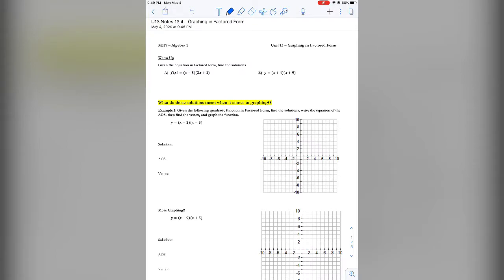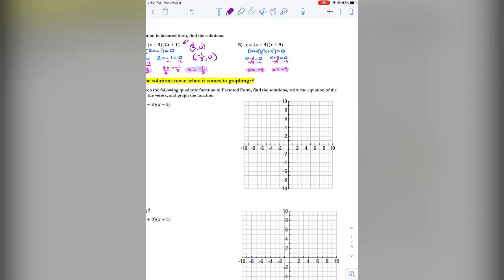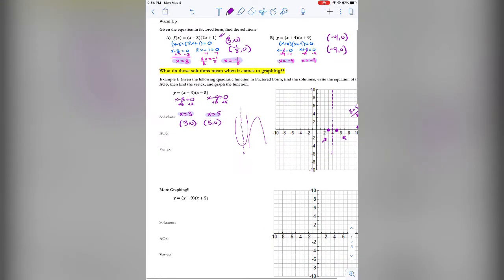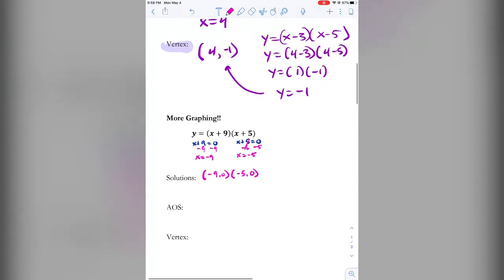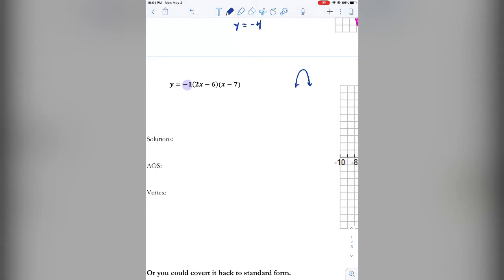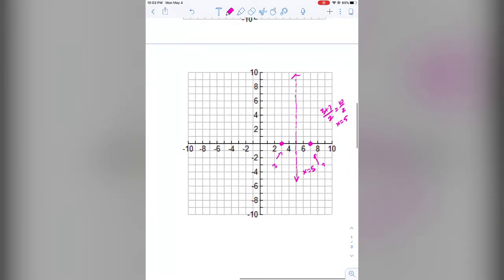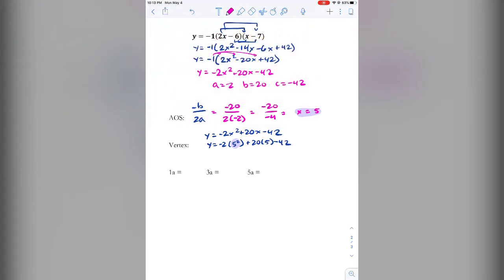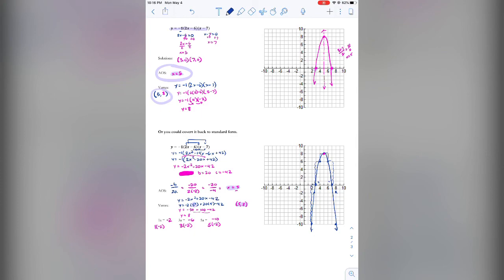Unit 13 - Lesson 4